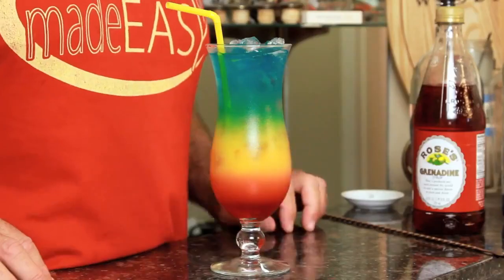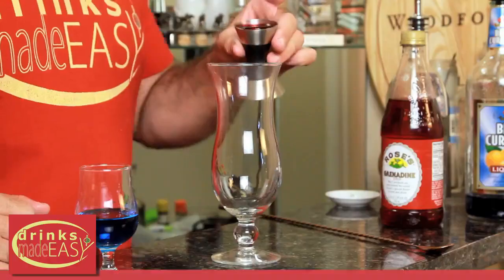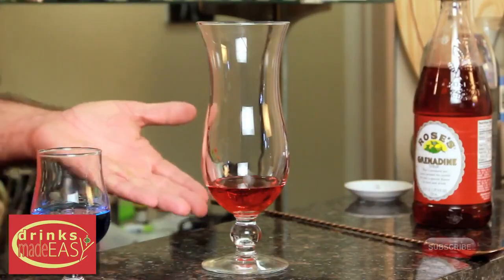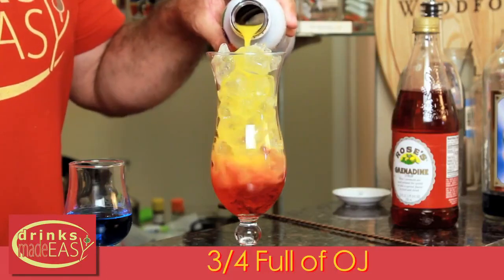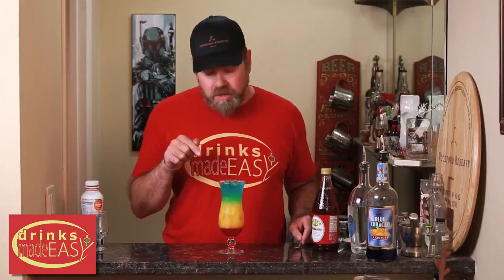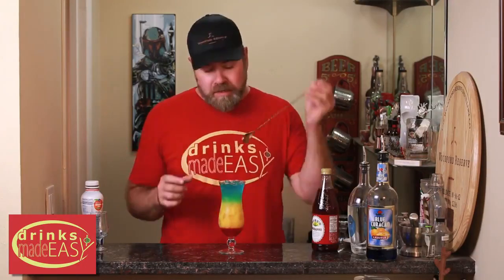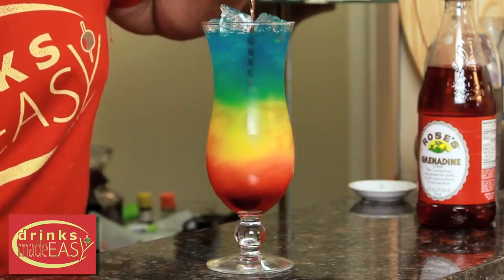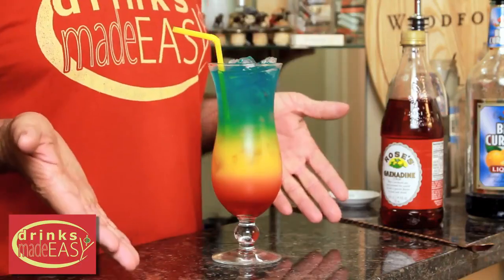How to Make Rainbow Cocktail MiBaHealthAndNutrition